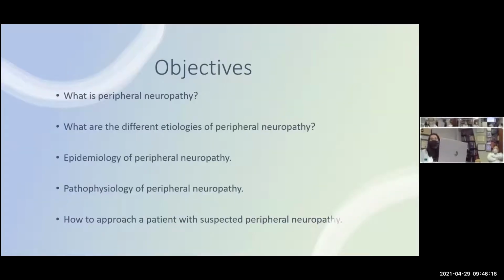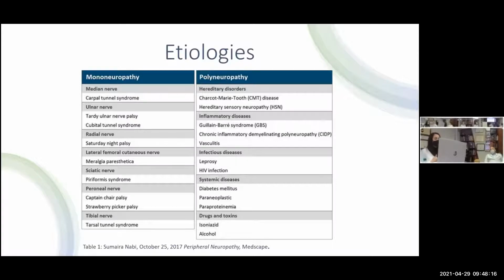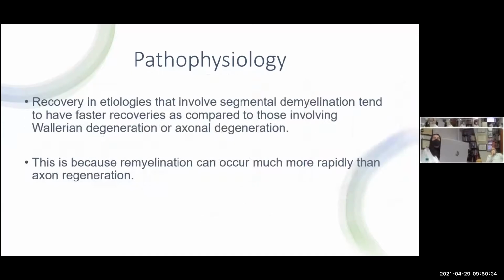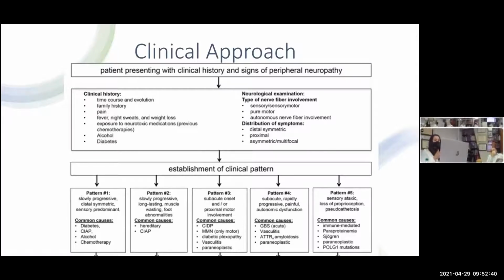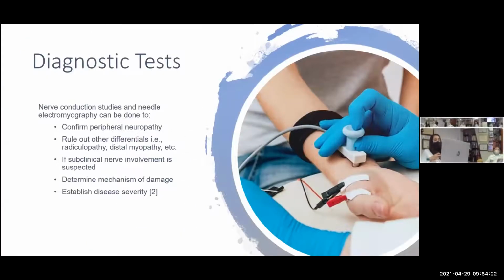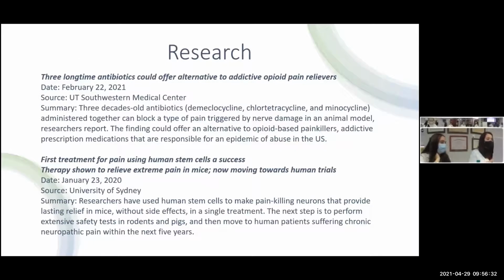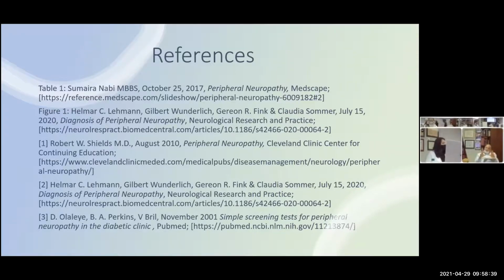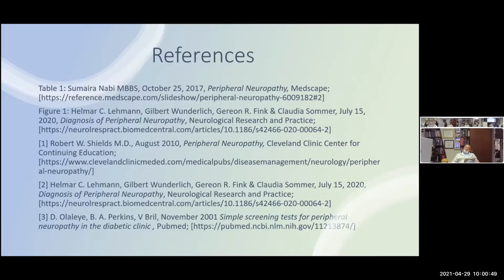AMIQT - Dr Nadia Mazloom Peripheral Neuropathy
Dr Nadia Mazloom gave an excellent uptodate  presentation of Peripheral Neuropathy during her rotation at AMIQT - American Medical International Quality Training, Spring 2021. At the conclusion Dr Bernad, founder of AMIQT, discusses his clinical experience with peripheral neuropathy gleans from over 40 years of his practice of neurology.